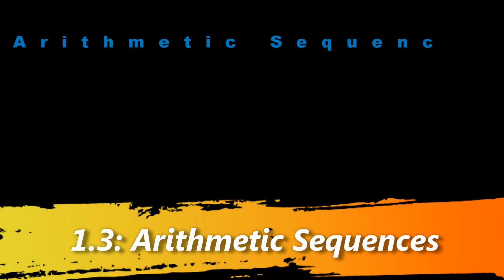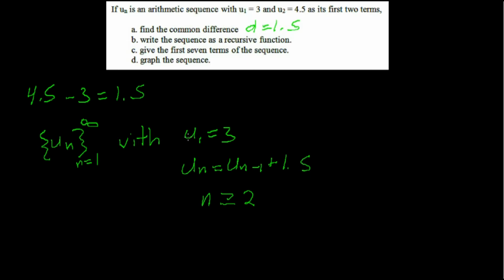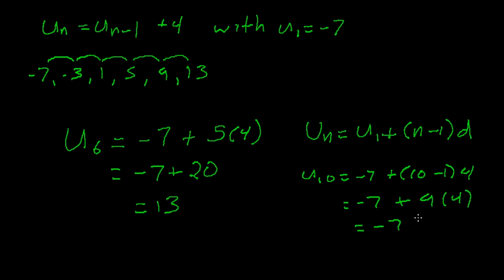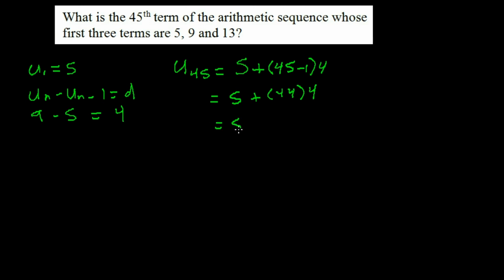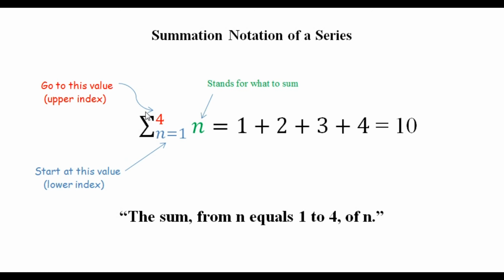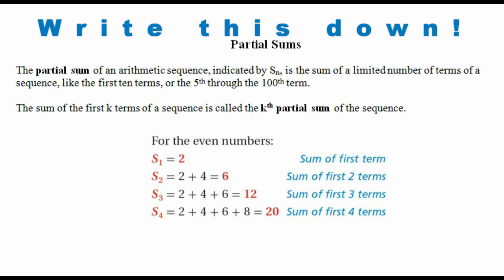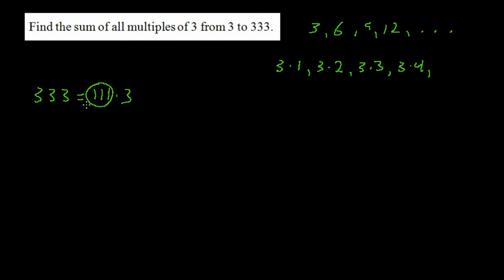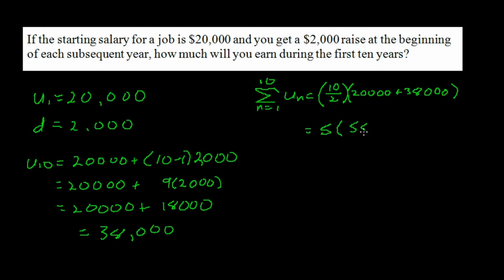Arithmetic Sequences and Series Explained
Holt Precalculus Lesson 1.3 - In this lesson I cover how to write the recursive and explicit forms of an arithmetic sequence and how to find the partial sum of an arithmetic sequence. I also cover how to enter this information into a TI-84 calculator.